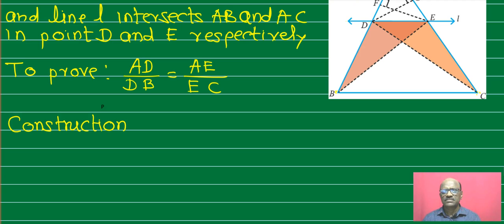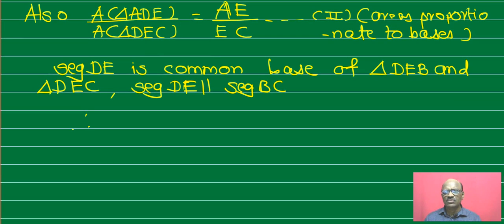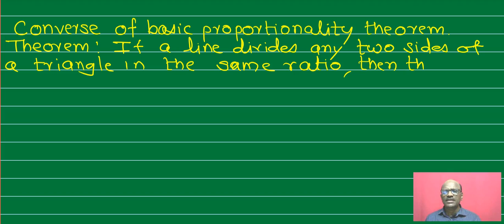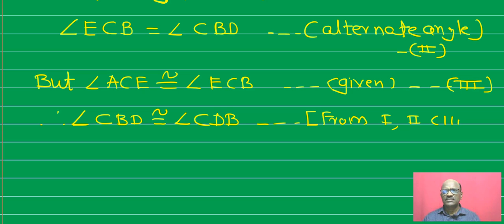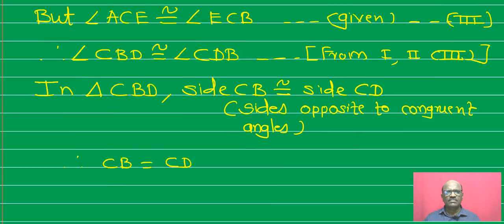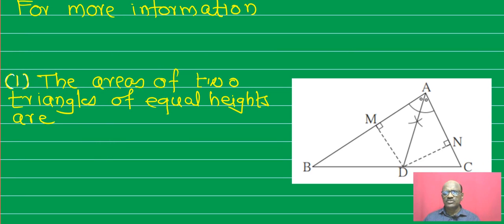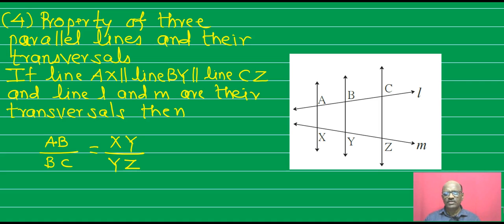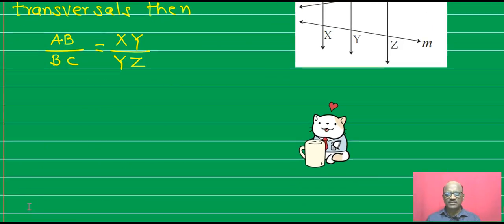Class-10|Similarity|Basic Proportionality Theorem Properties| Maharashtra board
Hello Students,
I will be uploading videos on short topics for Mathematics Std. 10th.
I am uploading the video about the first chapter of Mathematics-2,Similarity